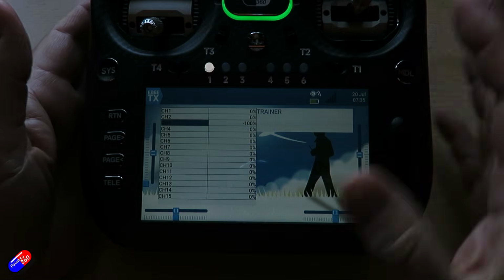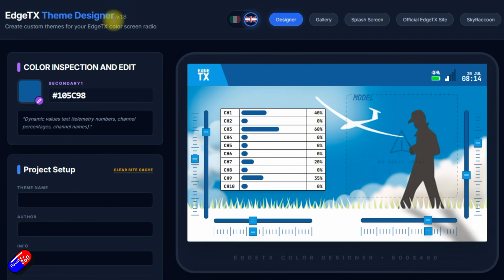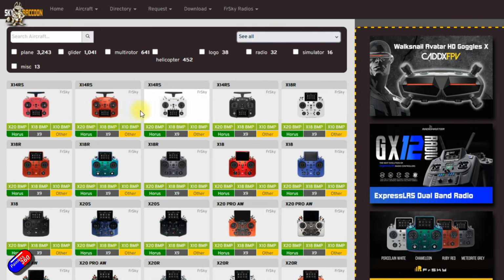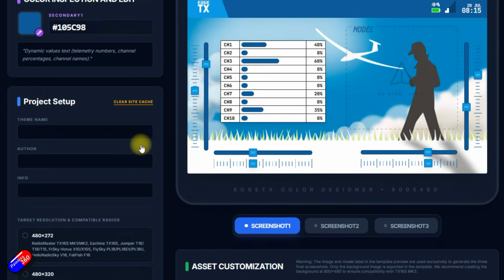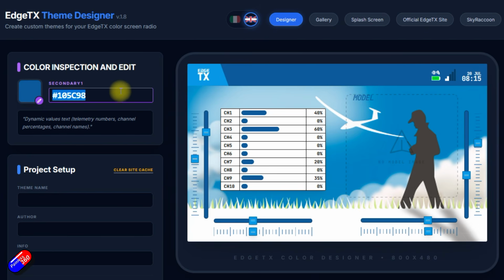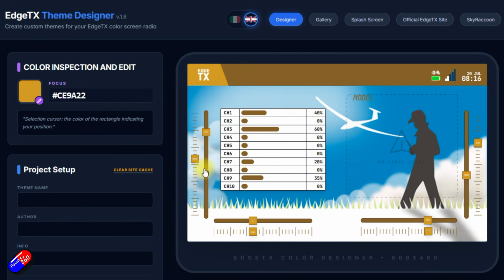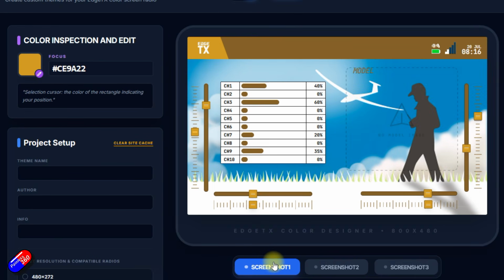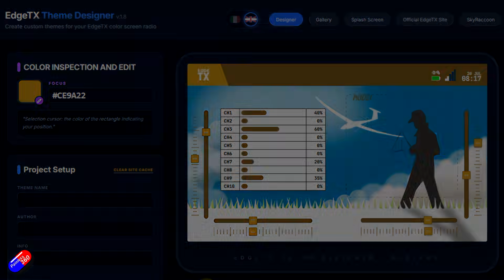New tool! Customise your radio and edit EdgeTX themes easily!